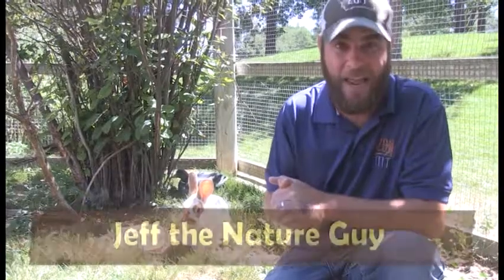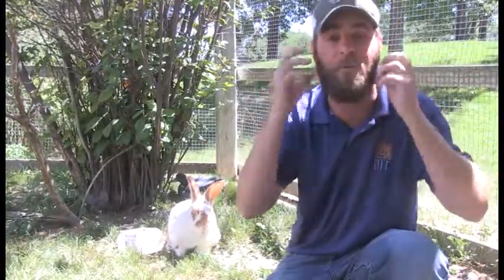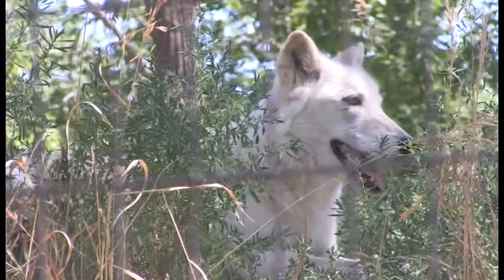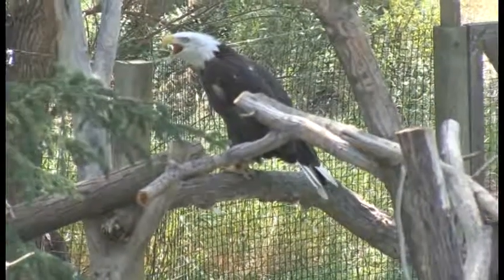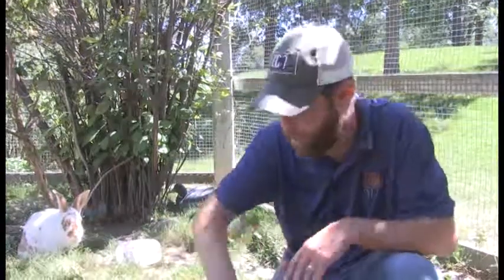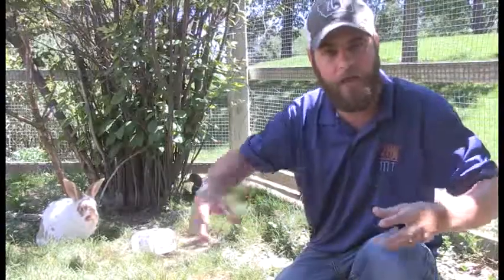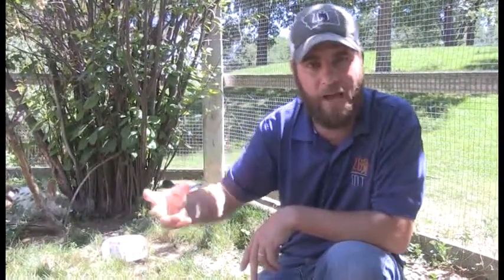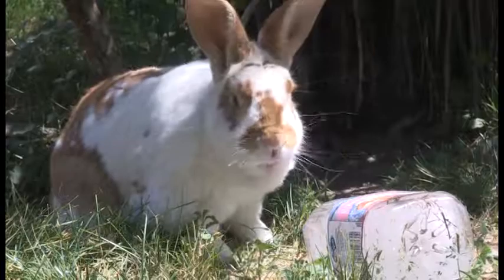How Animals Beat the Heat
Jeff the Nature Guy talks about how animals beat the summer heat.